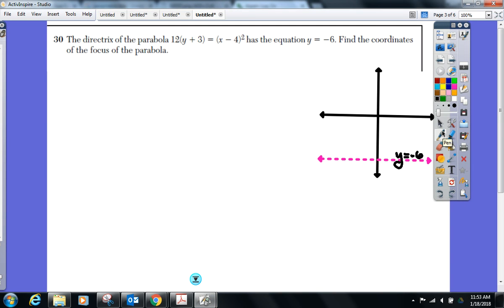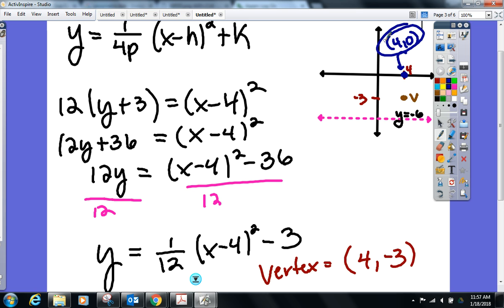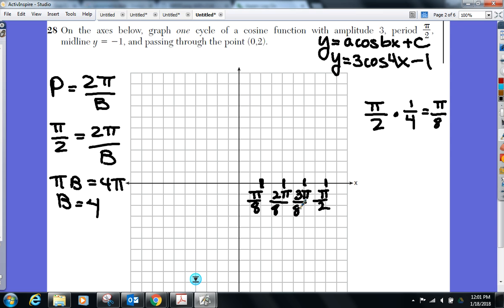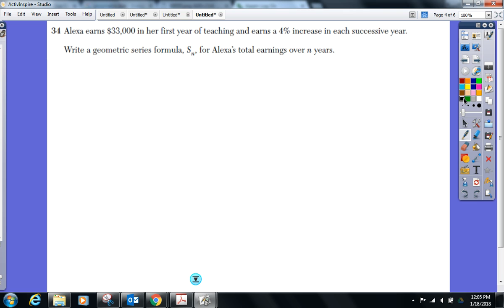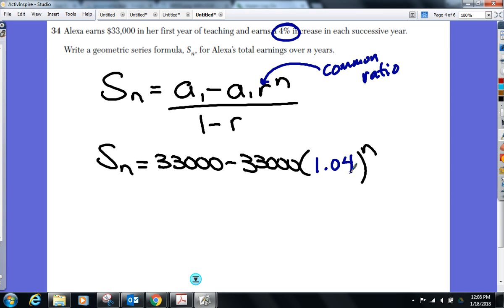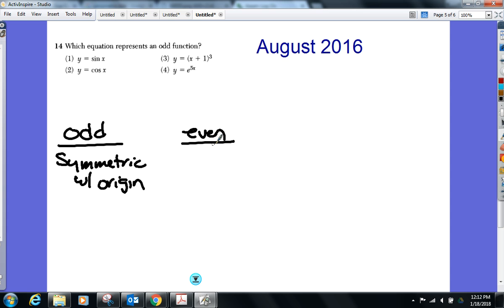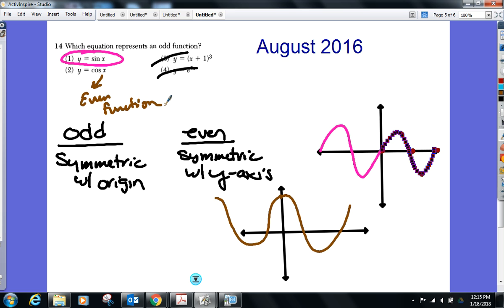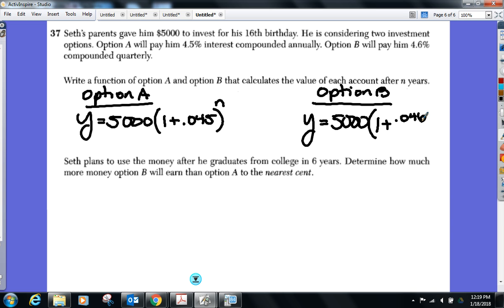A2B Jan 18th - Regents Review - June & August 2016 Exams